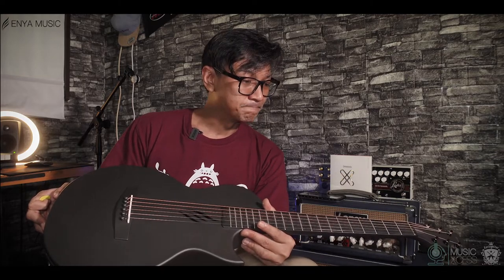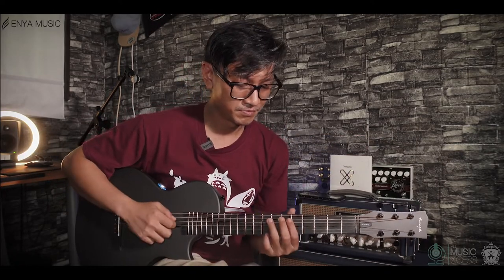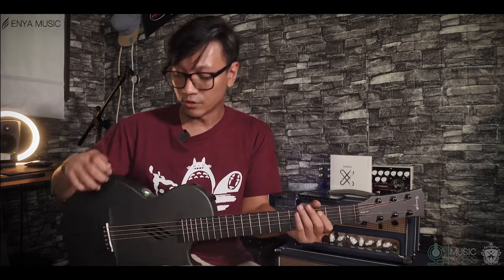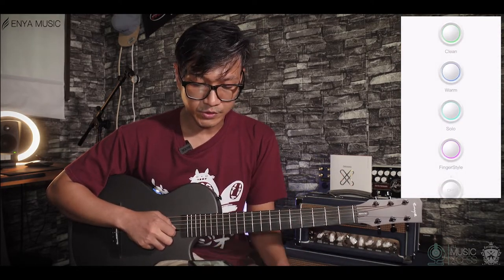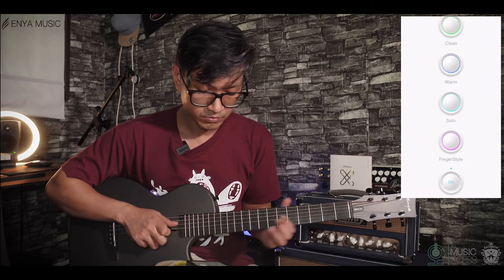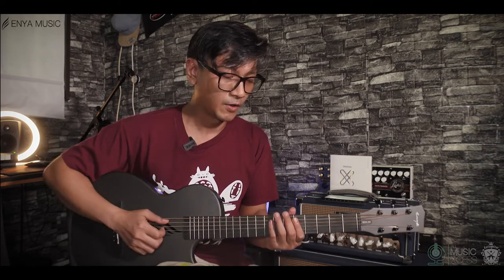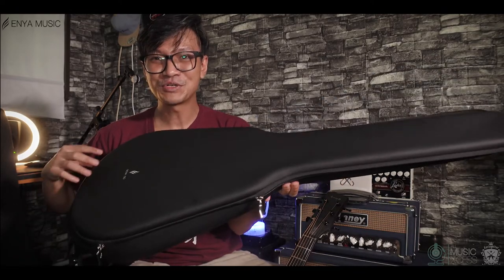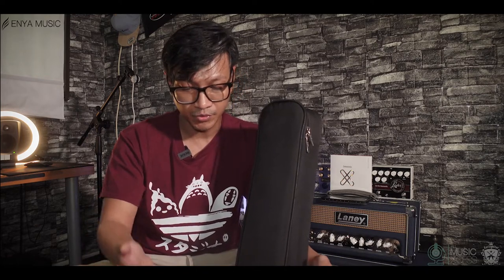ENYA MUSIC NOVA GO | CARBON FIBER ACOUSTIC GUITAR | BEYERDYNAMIC M160 & M130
Enya Music NOVA GO acoustic guitar.
Mics used: Beyerdynamic M160 & M130

TIME STAMP:
Demo 00:00
Blah Blah  02:16
D.I 05:51
Mobile App 07:17
Unplugged 10:41
Free Goodies 12:15

Guitars and Gears:
💡DAVIS GUITAR MUSIC CENTRE

Beyerdynamic  microphones & headphones are available at:
💡LUTHER MUSIC PTE LTD

💡 The Basement Studio
The Basement Studio(Singapore) is catered to musicians who are looking for affordable jamming/rehearsal studios and recording sessions, as well as live streaming service.

💡BANDASIA SINGAPORE
Get in touch with musicians all across Asia and share your videos, experiences and links. Join us for more cool surprises.